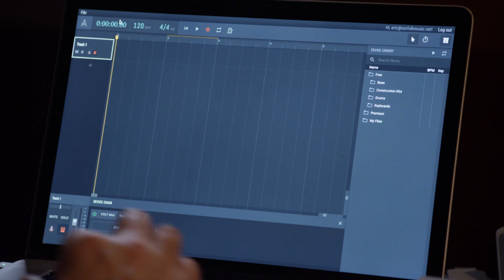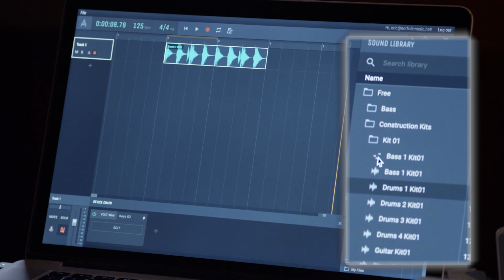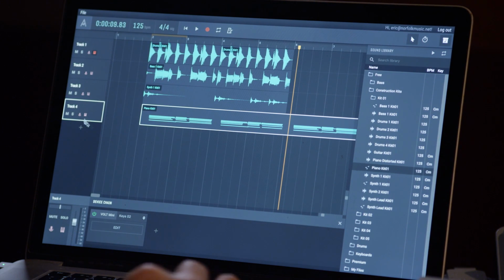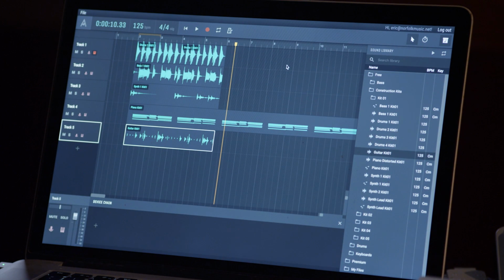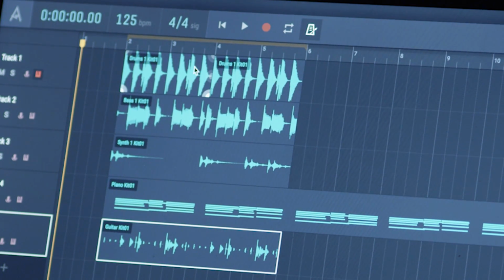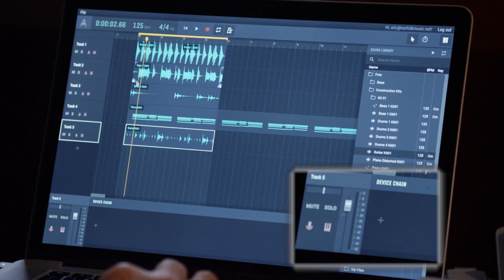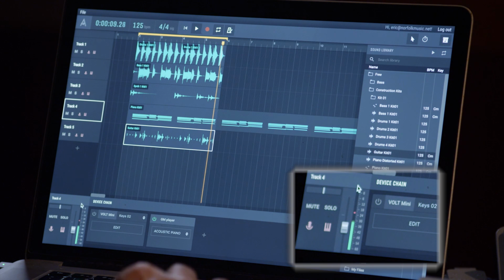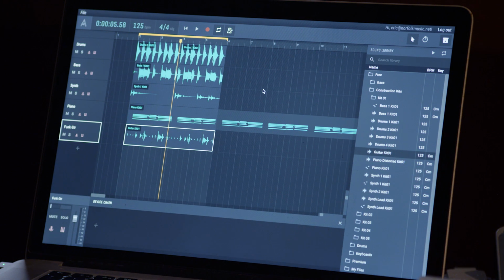Eric Schilling introducing Amped Studio - Part 2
Grammy Award winning audio engineer Eric Schilling talks about his career and why he likes  Amped Studio.

and make music like never before!